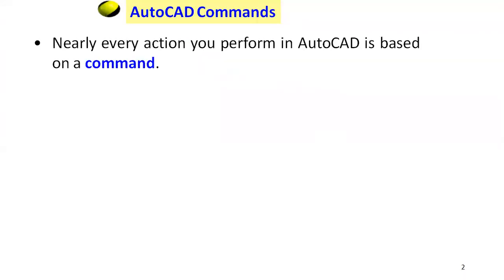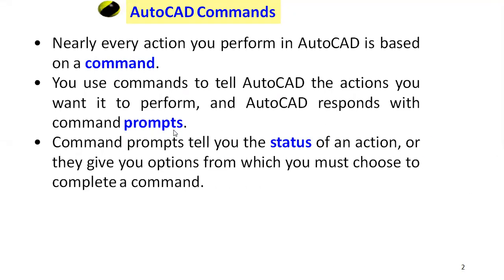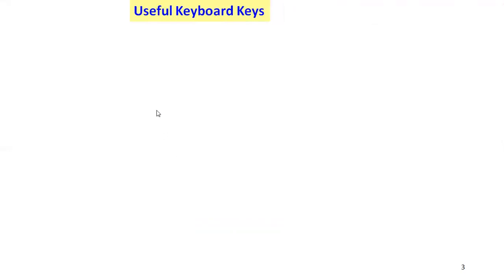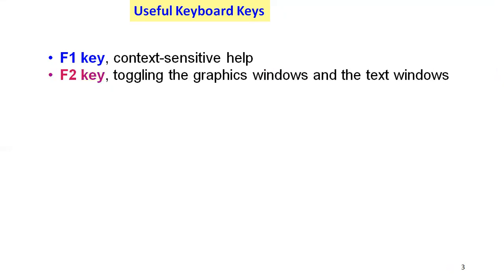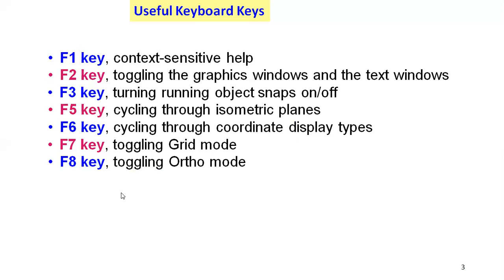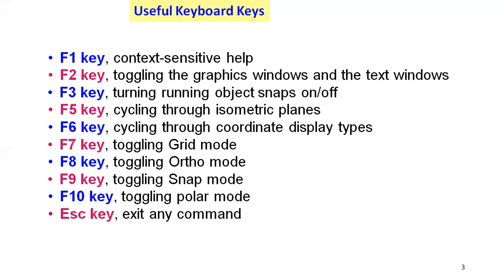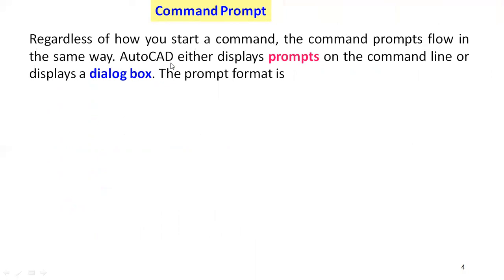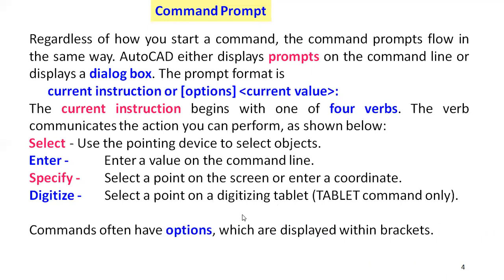Basic Autocad Commands -Shortcut keys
Video by:- Prof. Amol More
Subject:- Engineering Graphics
Description:- This video is a discussion about Autocad/ZW Cad interface, keys and interface.